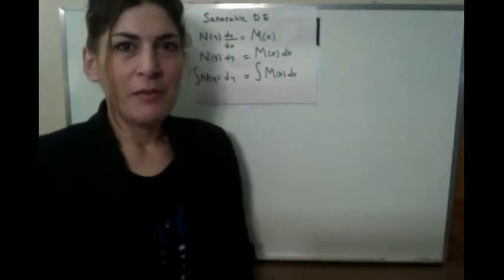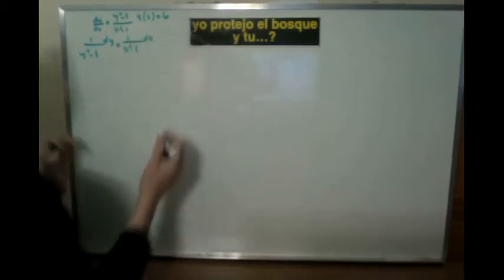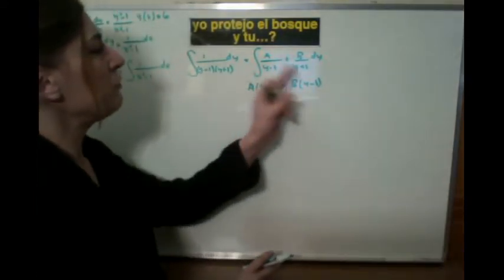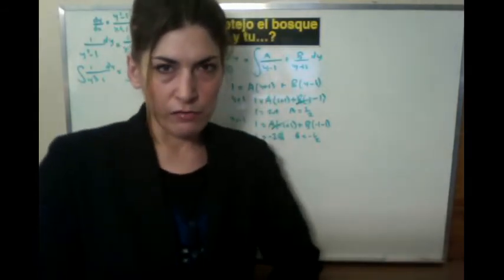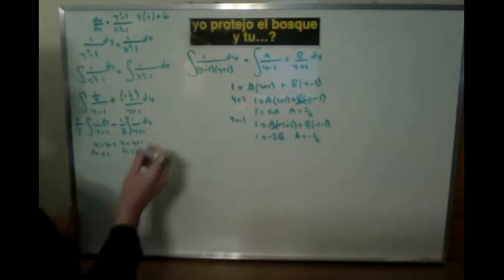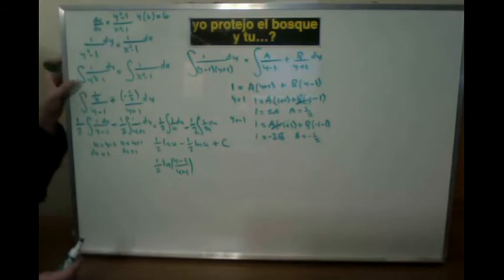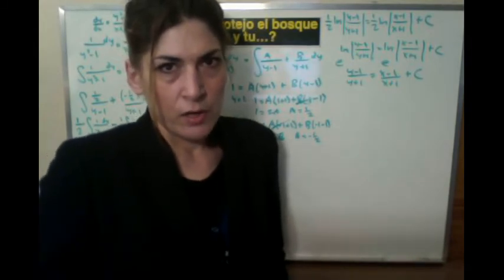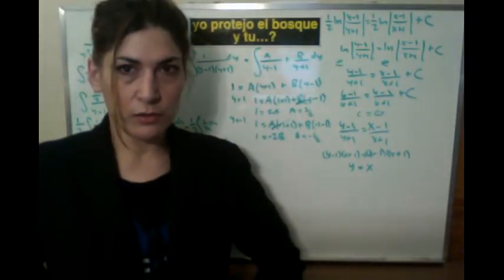How to solve a separable differential equation.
Solution to a separable differential equation.

includes Integration by parts.